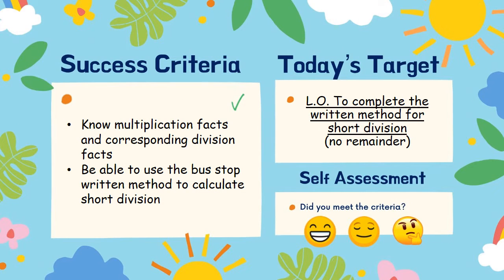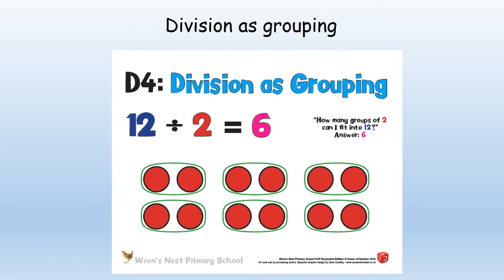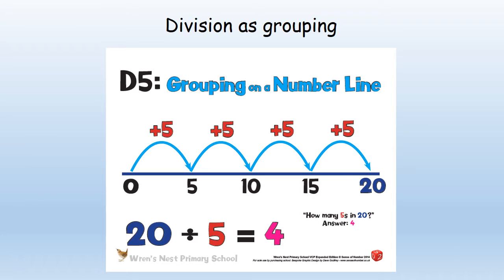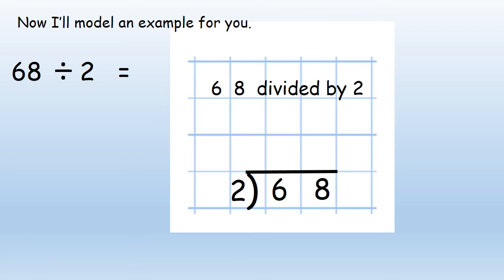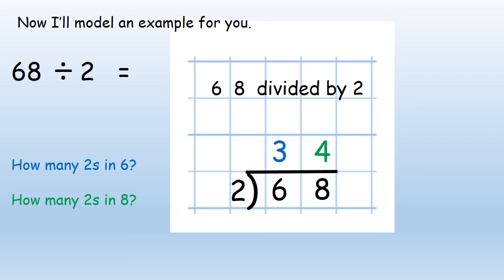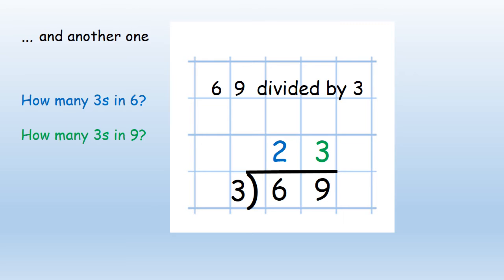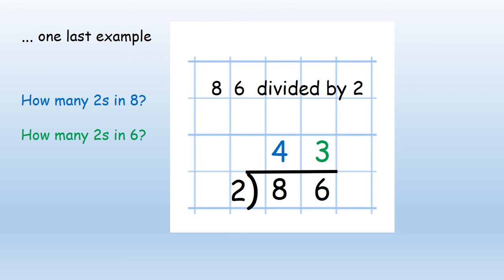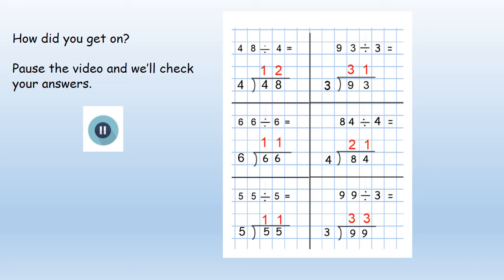Year 4 Mrs Reed NUMERACY Lesson 9 Short Division no exchange